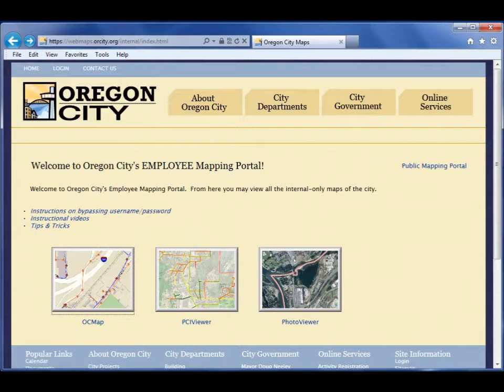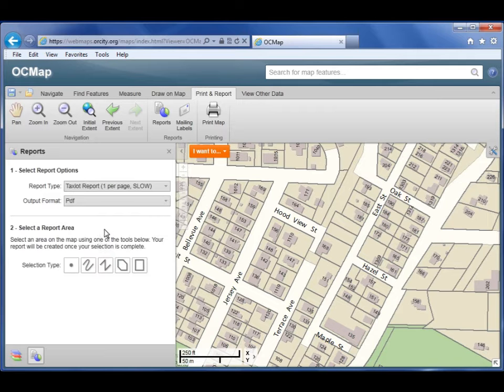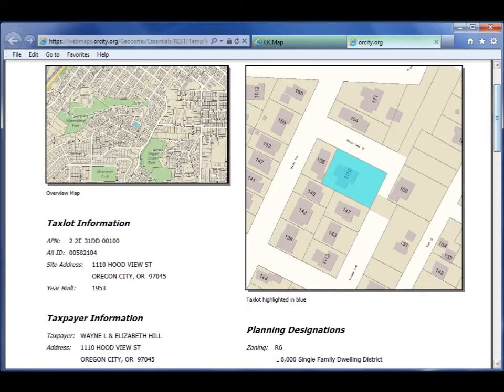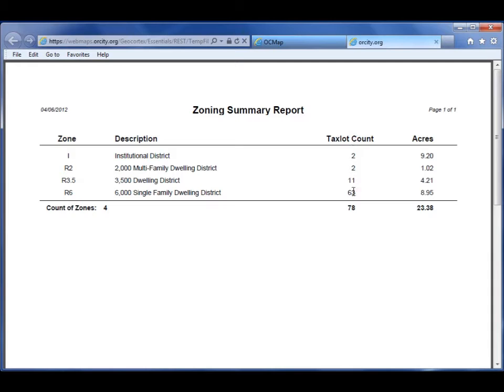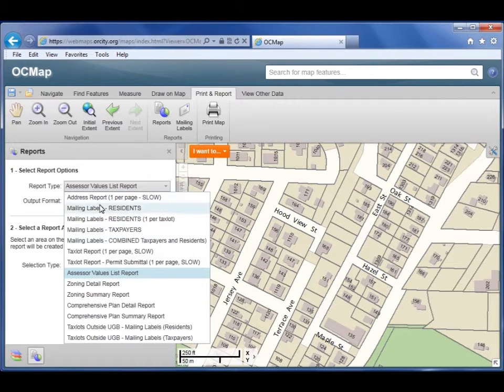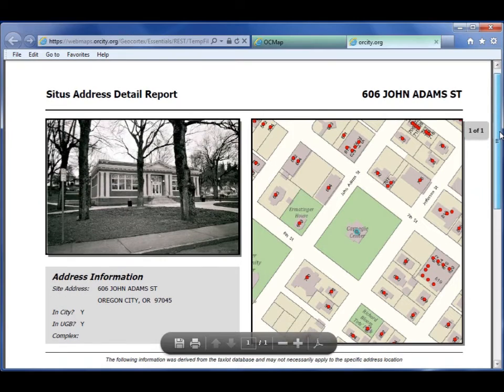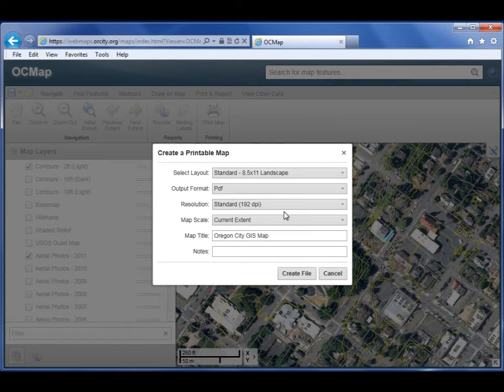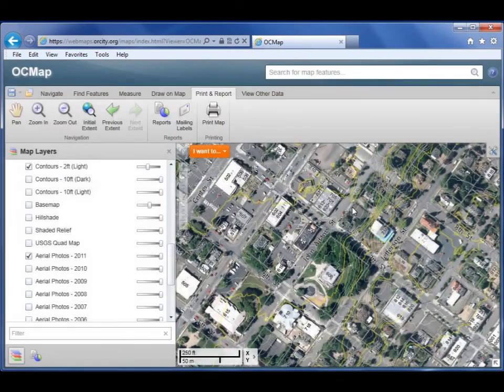Video 4 - Creating Reports And Maps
This video explains how to create reports and maps